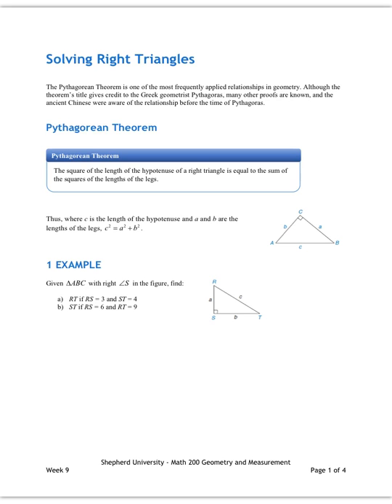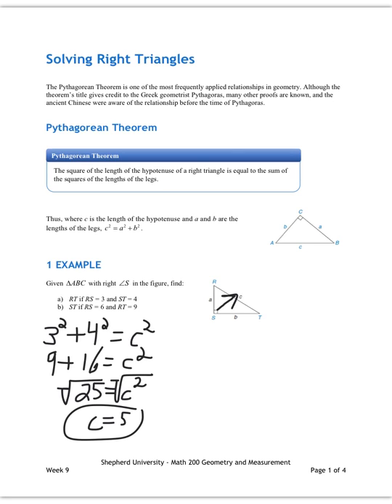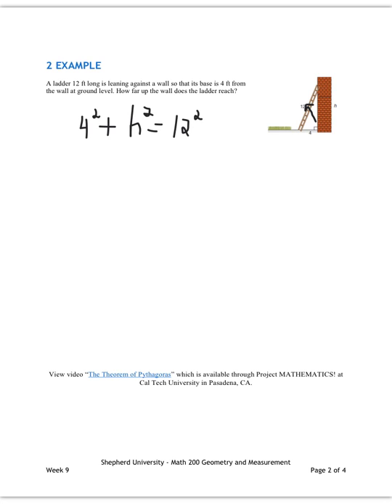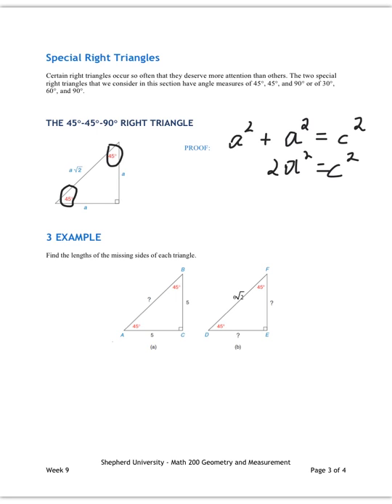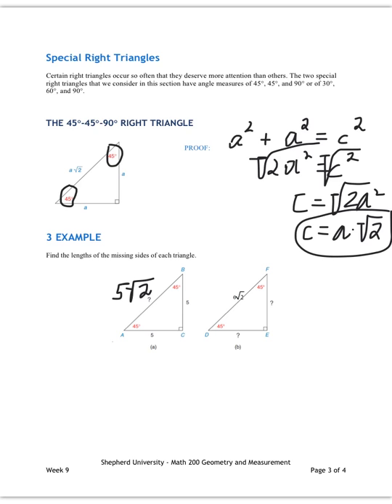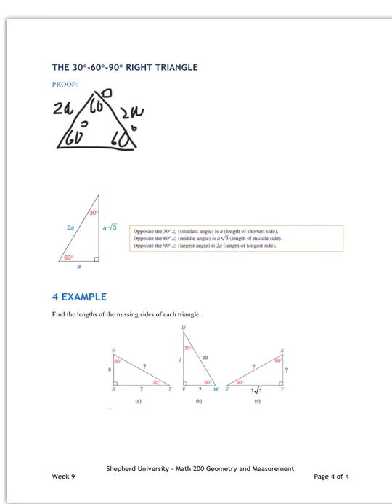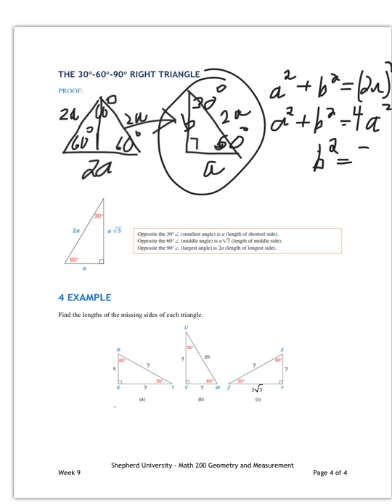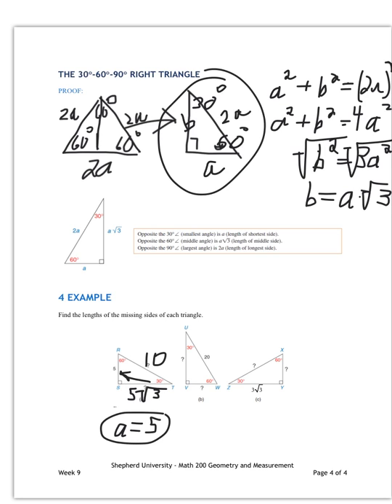Math 200 - Solving Right Triangles